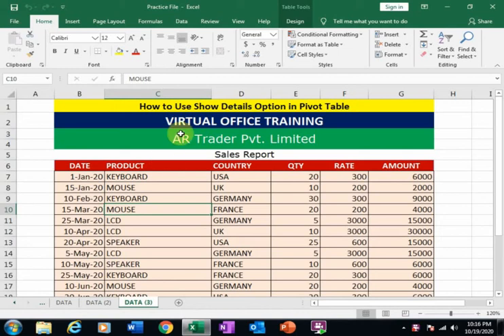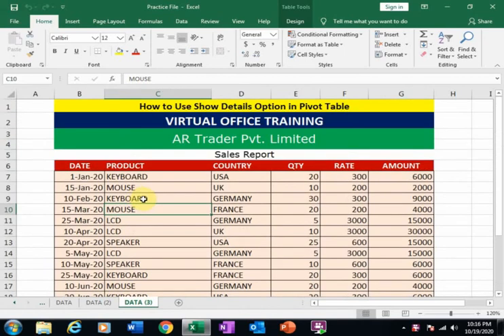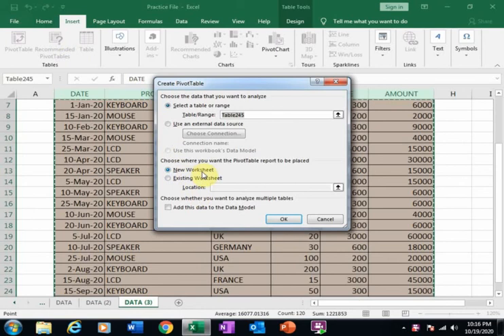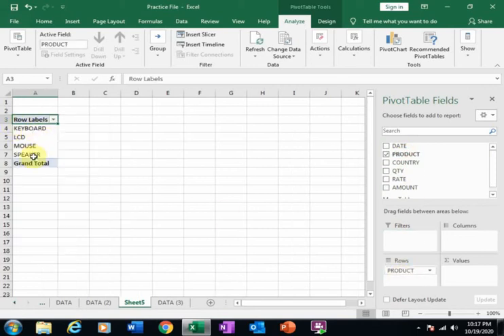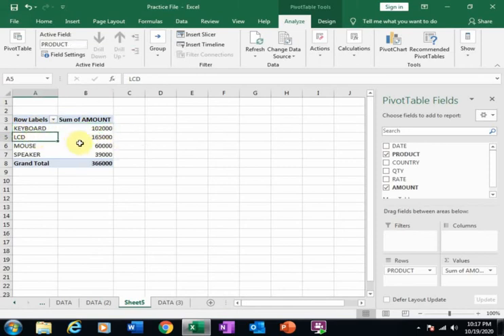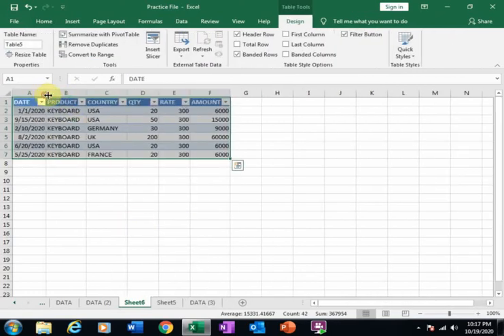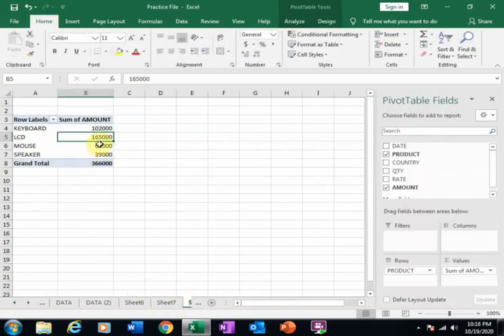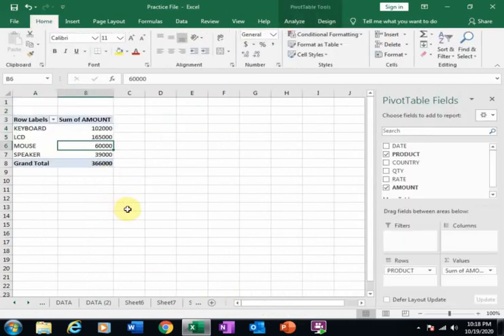Pivot Table Tricks || How to Use Show Details Option in Pivot Table